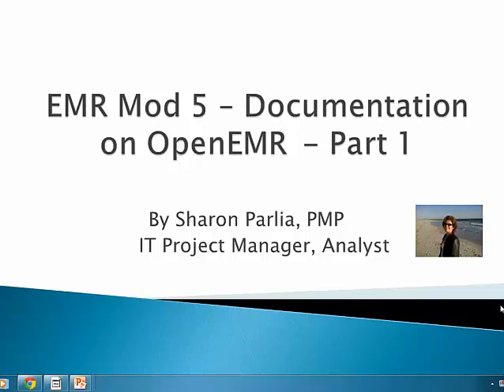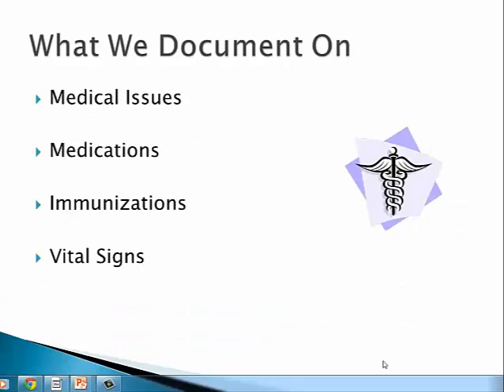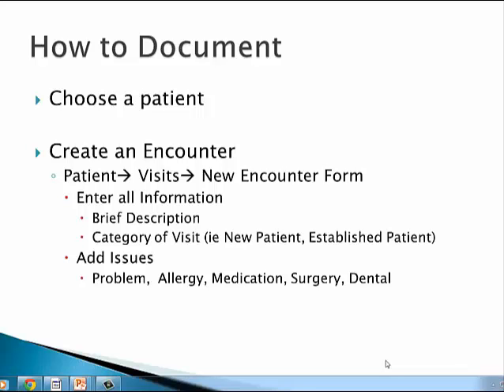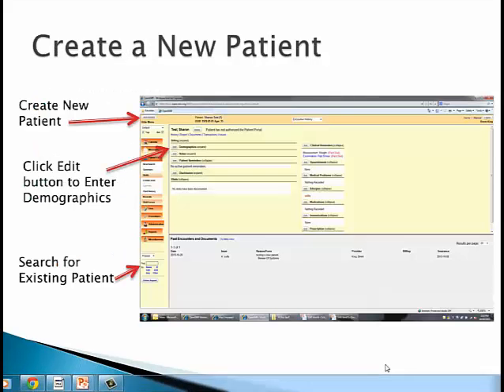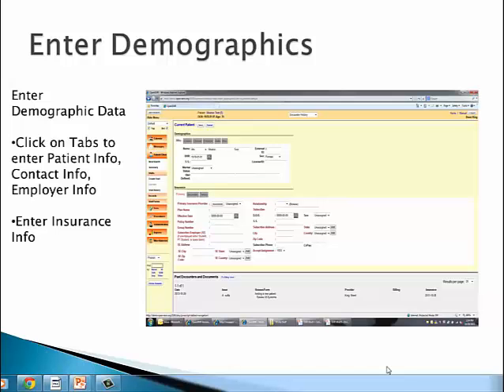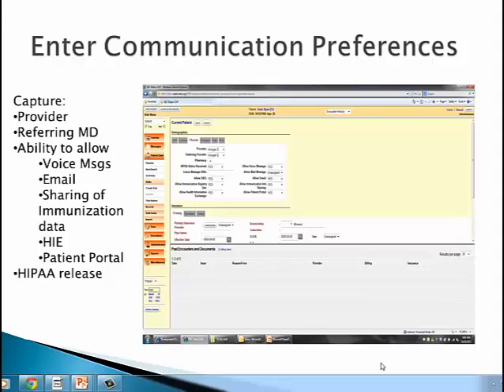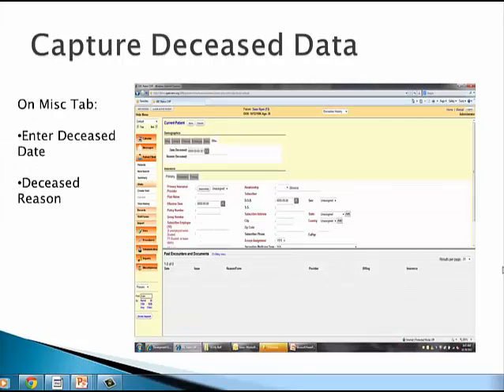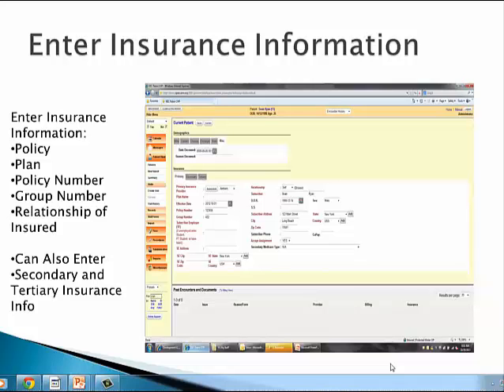T2085 Mod 5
Electronic Medical Record - Mod 5 Documentation omn OpenEMR Part 1